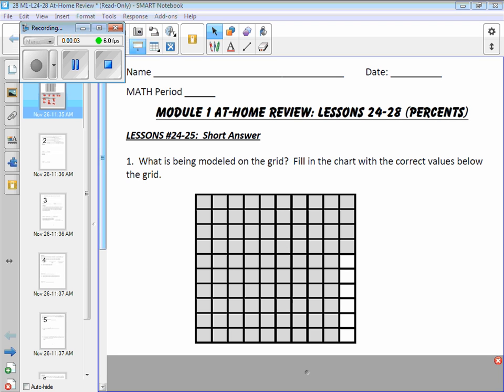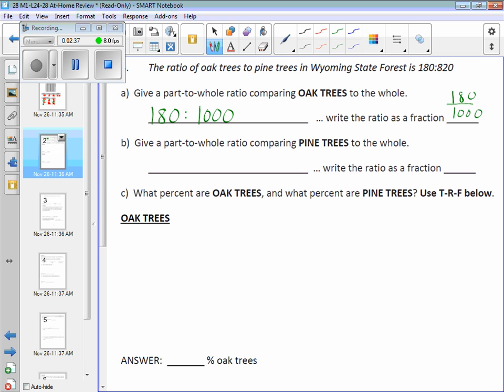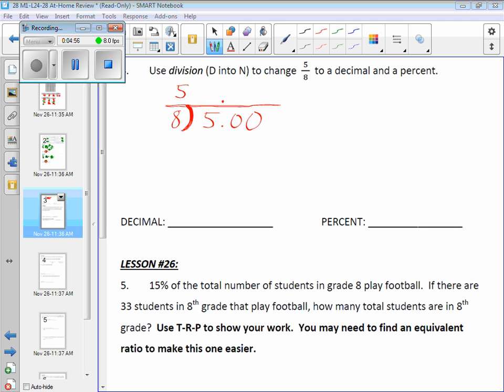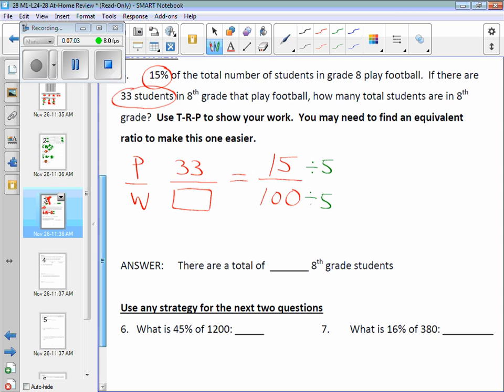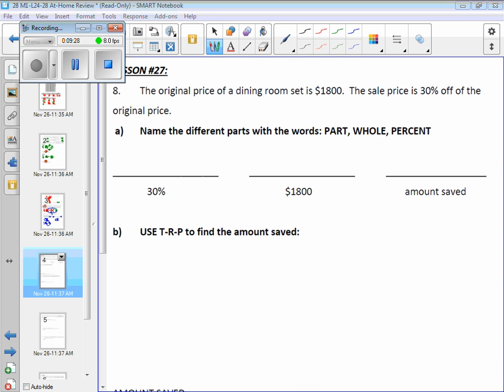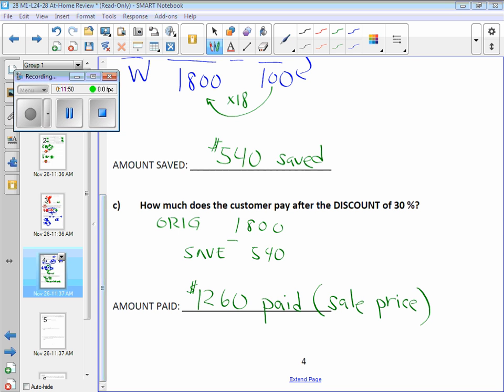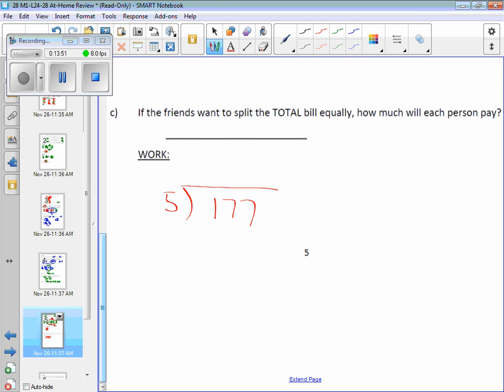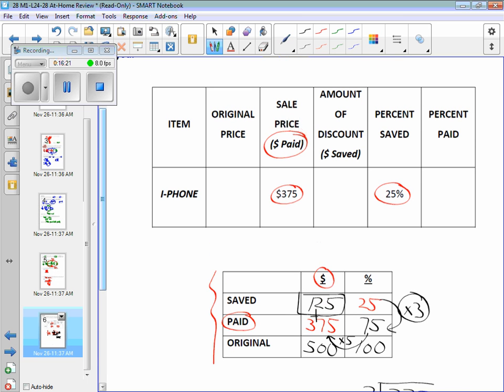28 At Home Review